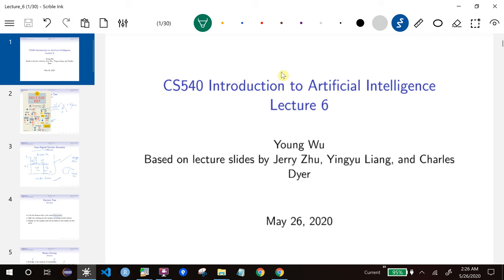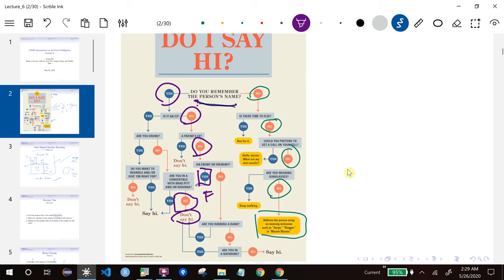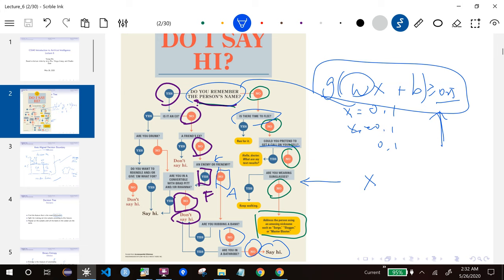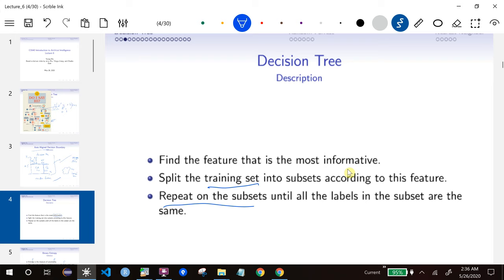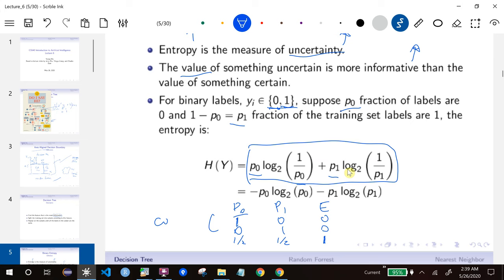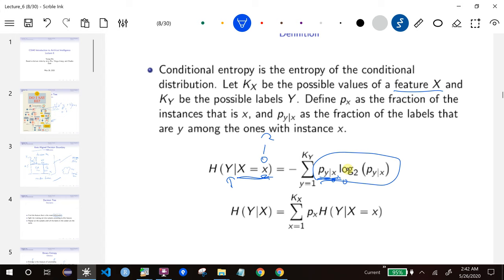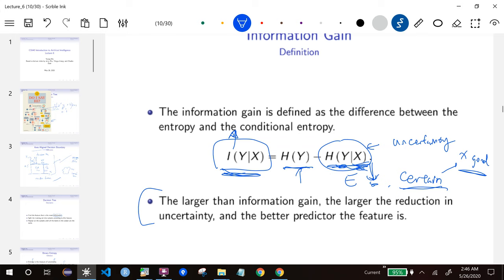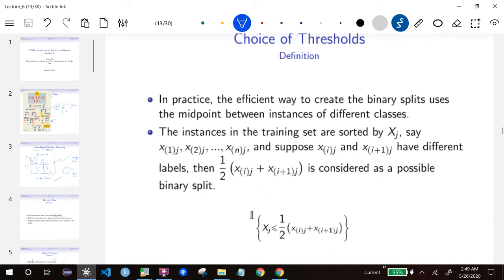CS540 Lecture 6 Part 1